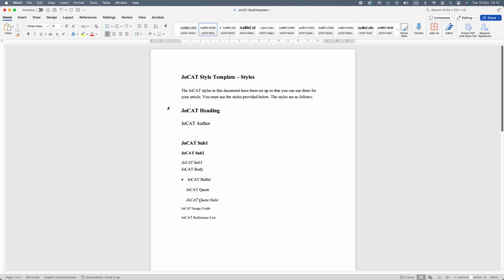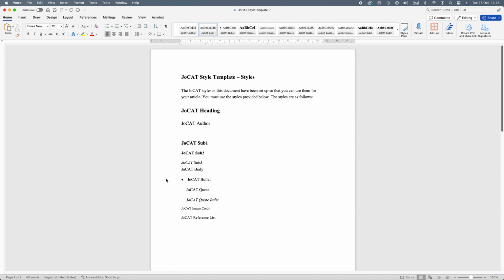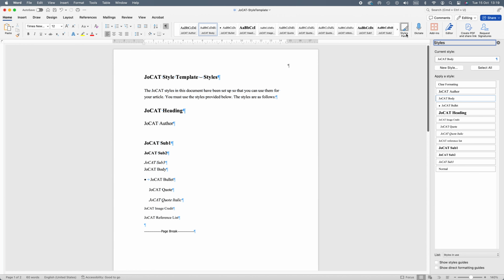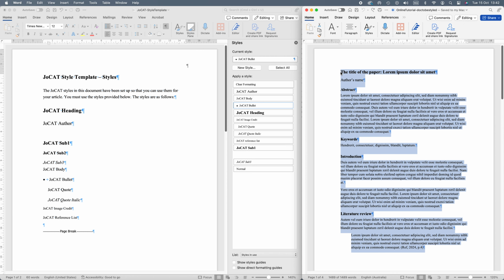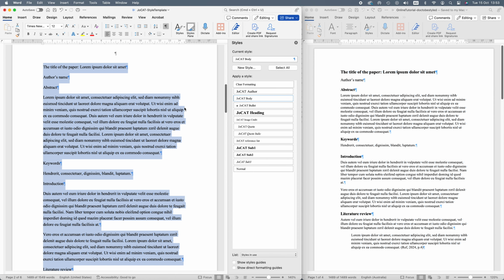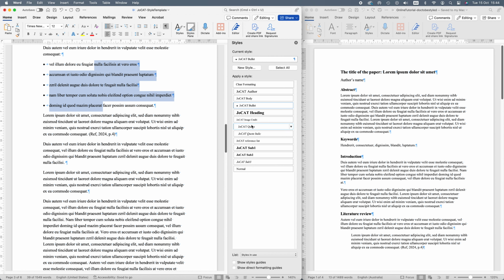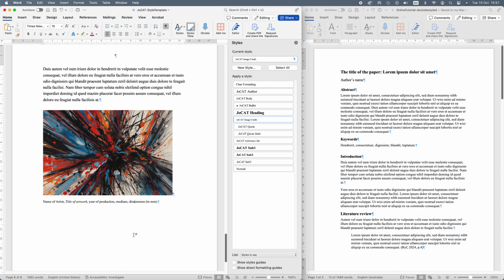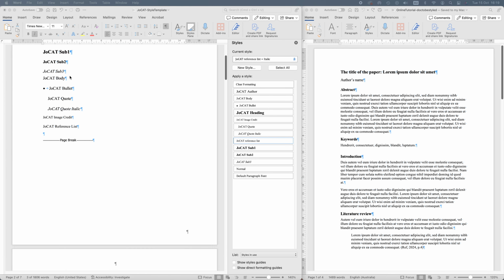JoCAT Style Template Online Tutorial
This tutorial is designed to take you through the basics of formatting your JoCAT submission using styles in our template. This tutorial is for Mac users.